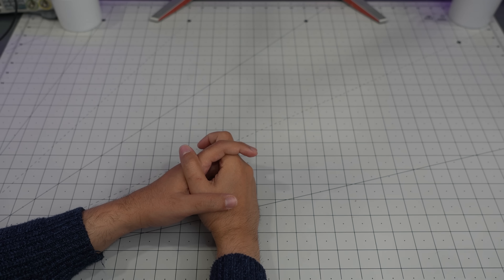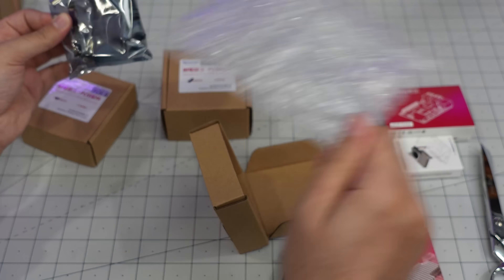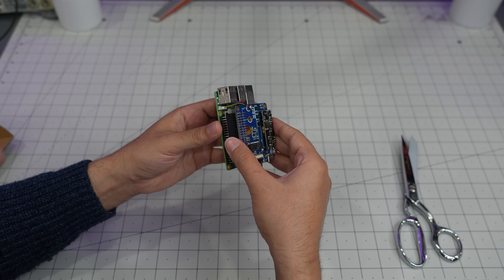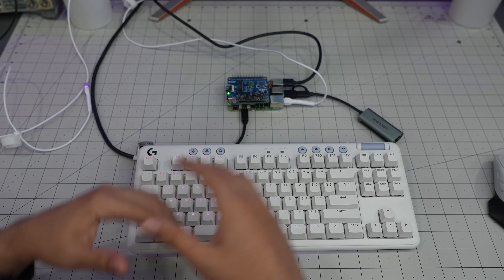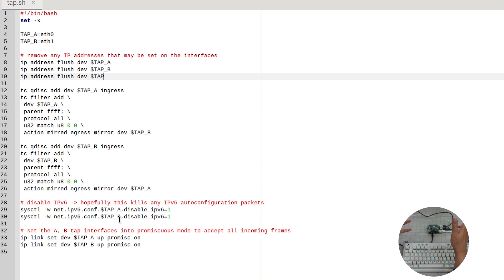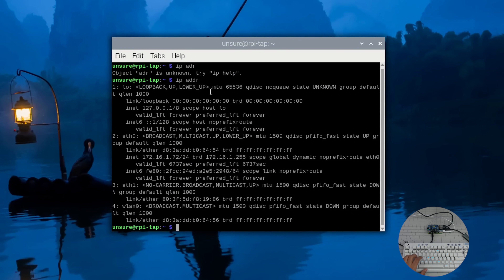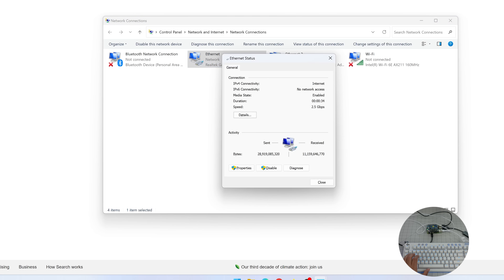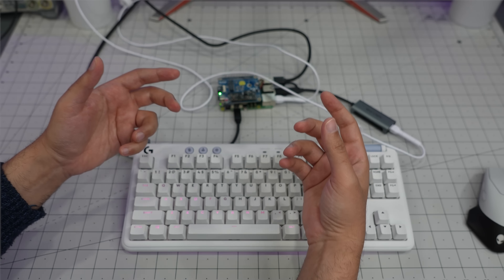Lets build an Ethernet Tap with Raspberry Pi 5 + PoE Hat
In this video, I'll show you how to build an ethernet tapping device using a Raspberry Pi and PoE Hat.